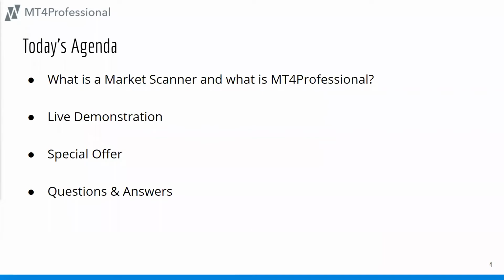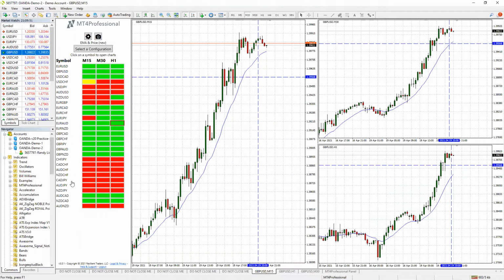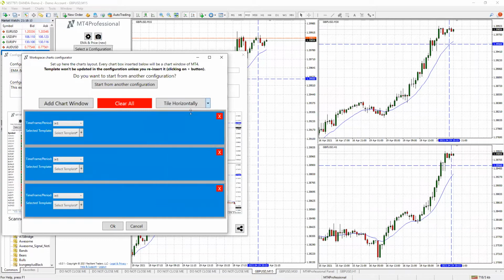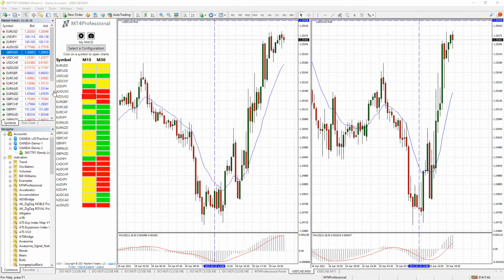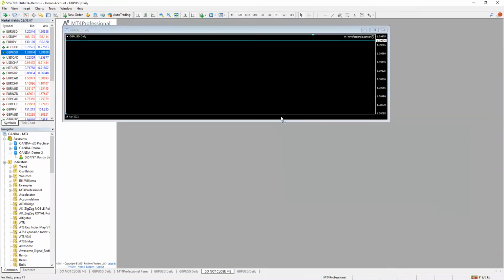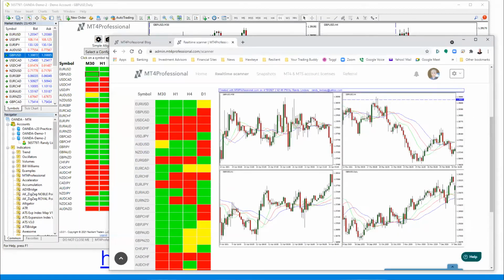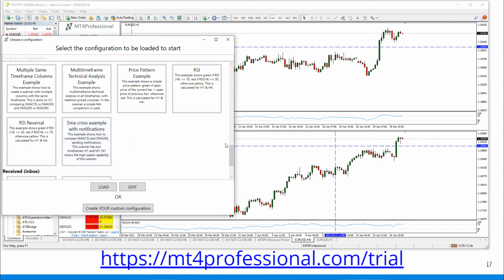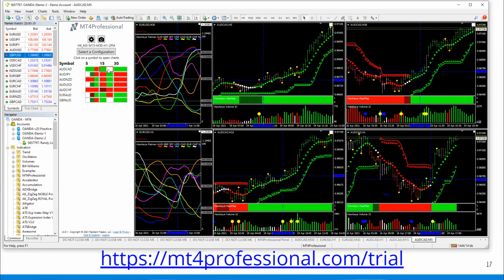MT4Professional Q&A WEBINAR Apr 19, 2021